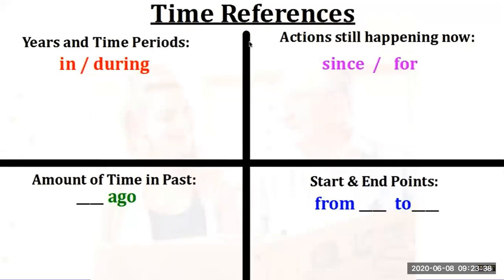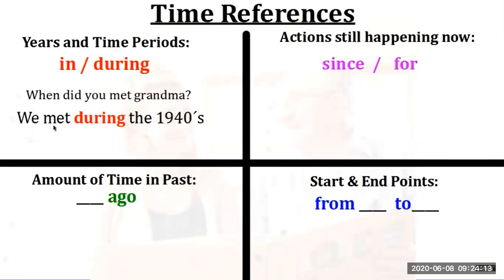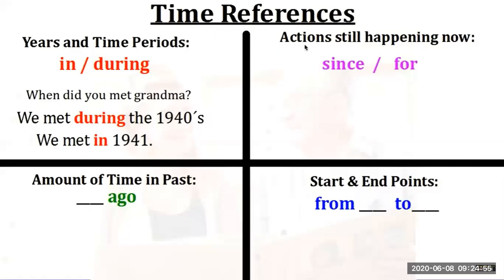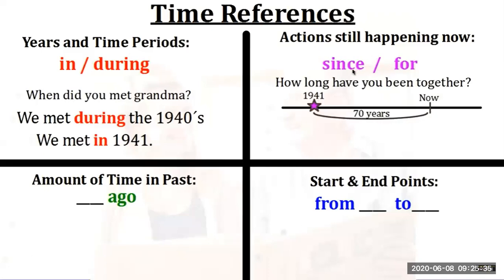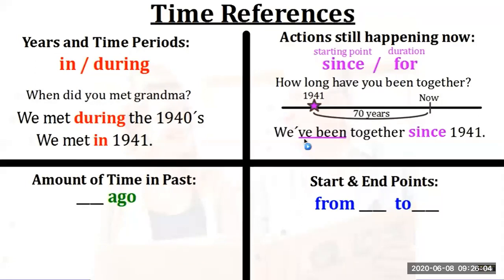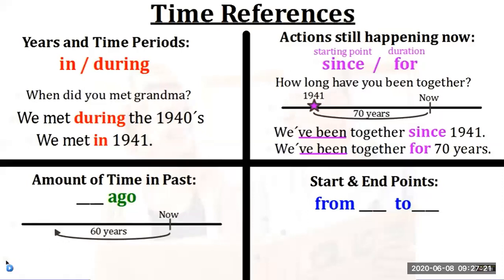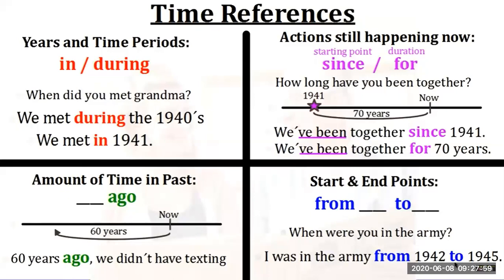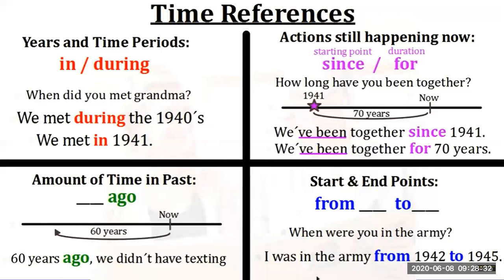Time reference in the past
Education, Teaching, learning, English, grammar, Studying Guide, English as a Second Language, ESL, IELTS, TOEFL, Music, Videos, Teaching Methodology